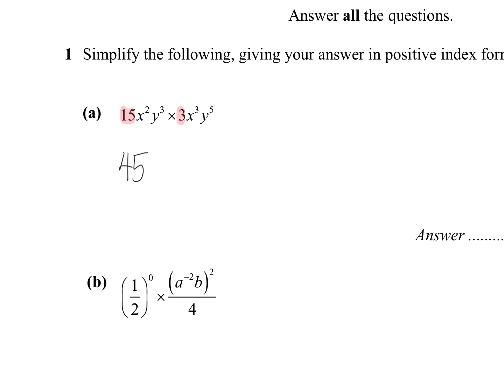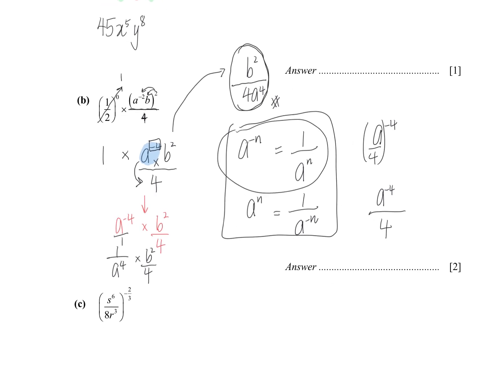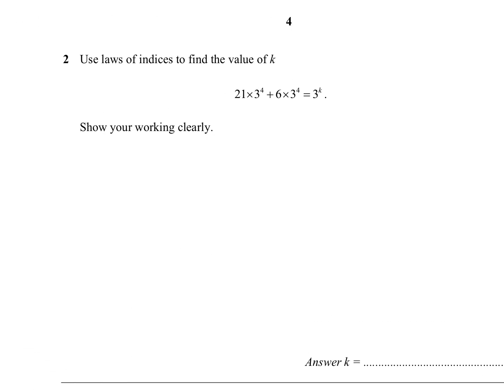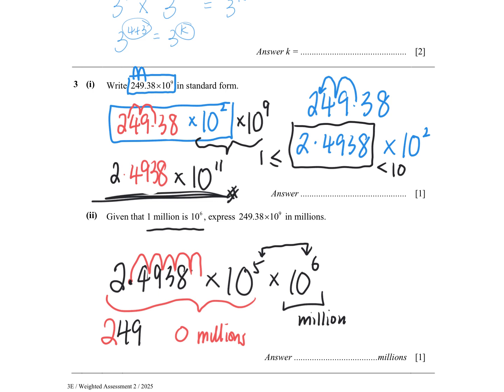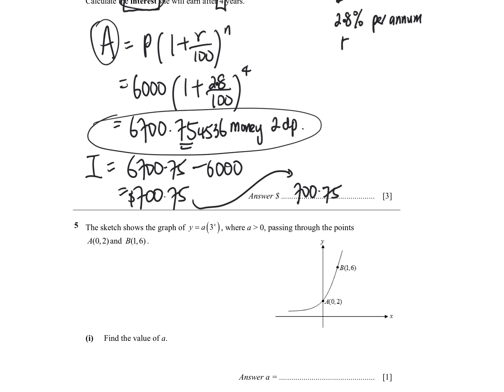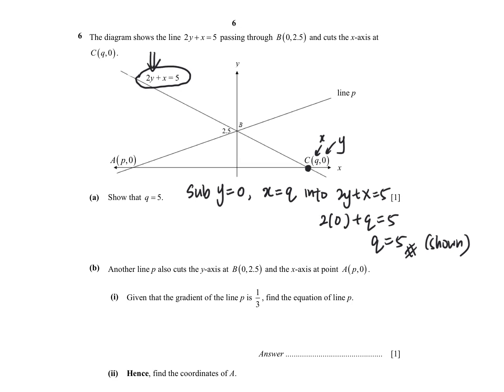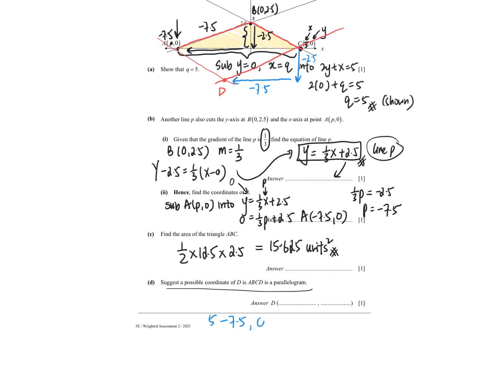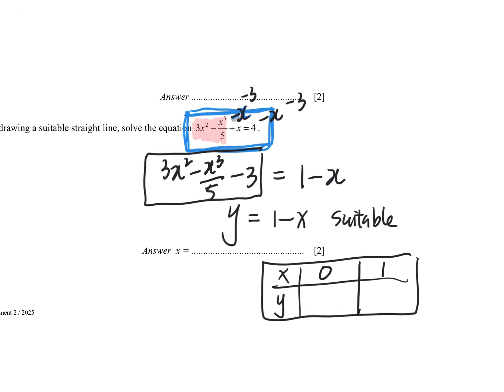27 April 2026